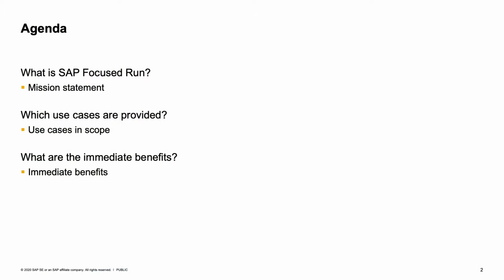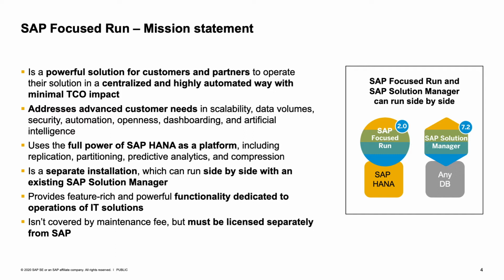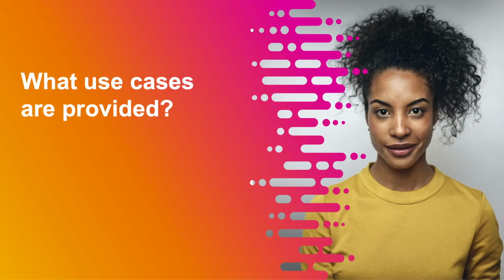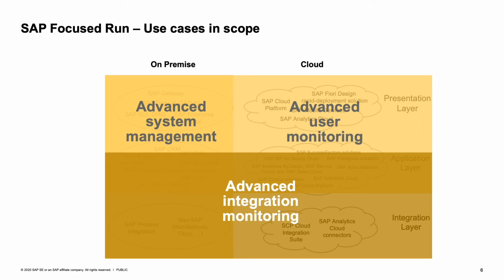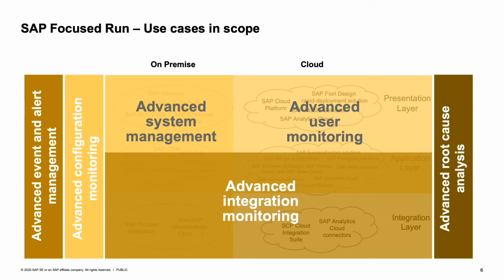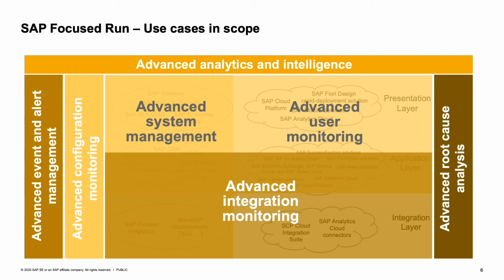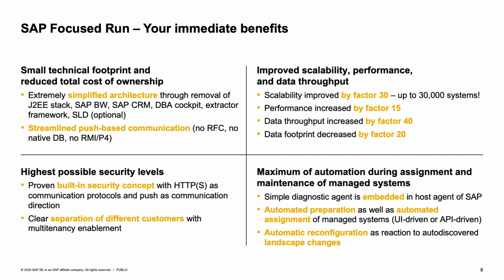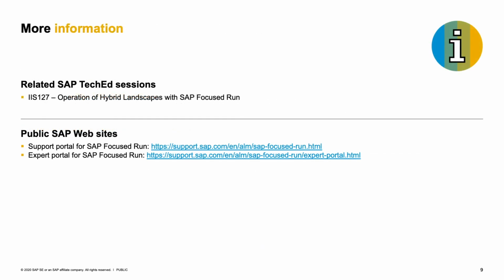SAP Focused Run: Operation Solution for Hybrid Landscapes with SAP Software | SAP TechEd in 2020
Let’s discuss how the use cases of the SAP Focused Run solution support the operation of SAP software-centric hybrid landscapes.

Speakers:
               Stefan Lahr, Principal Support Engineer, SAP

Subtrack: (IIS112) Coordinated lifecycle management
Session Type: Breakout (20 min)
Level: Beginner
Job Role: Administrator, Consultant, Product Manager
Item of Interest: SAP Solution Manager